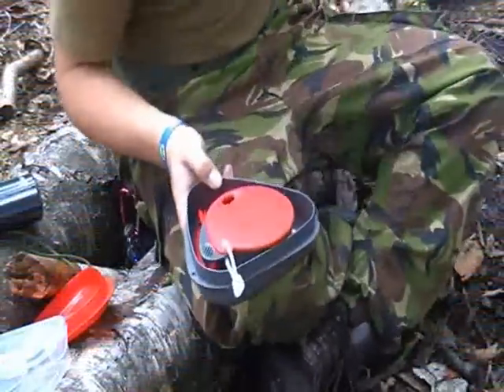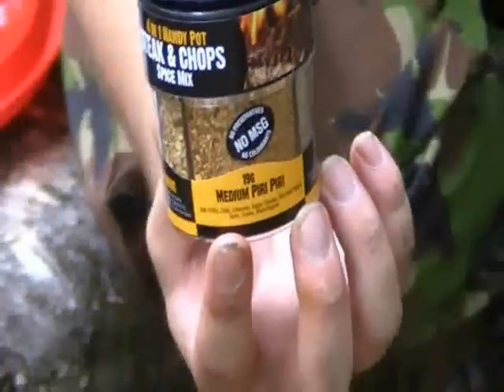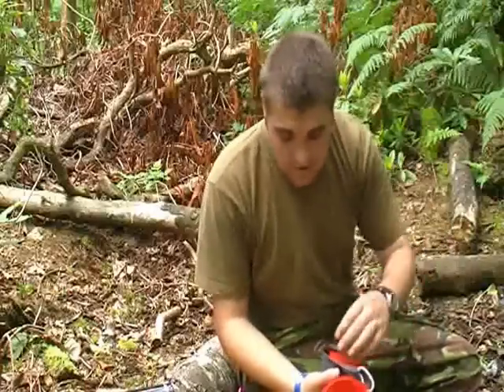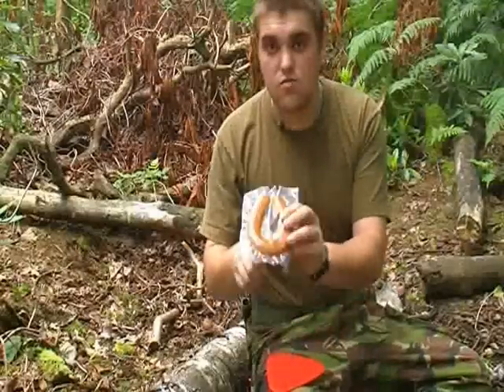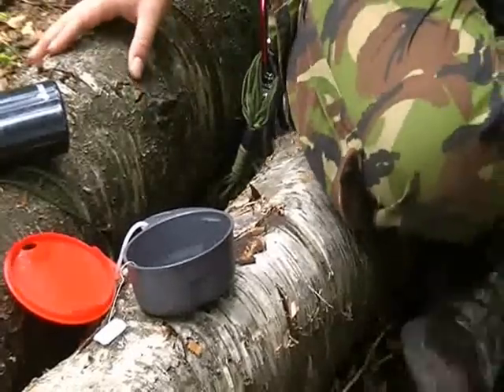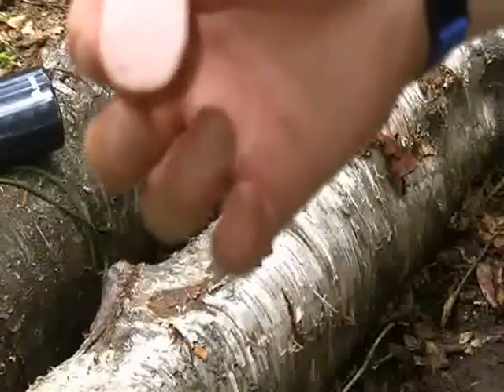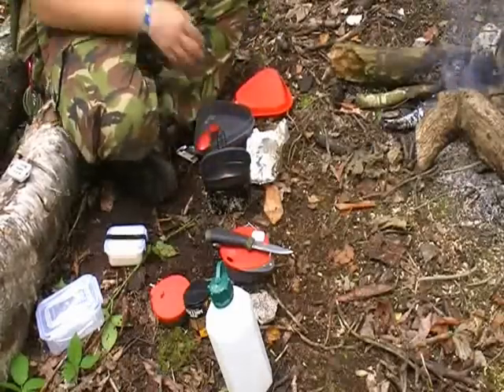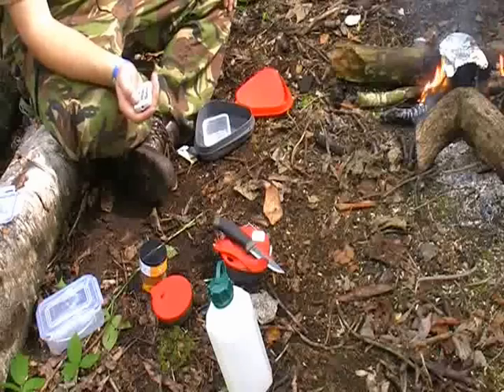Uncut version of cooking food.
This is the full uncut version, well without the ending obviously because i didnt record that as the video camera ran out on me.